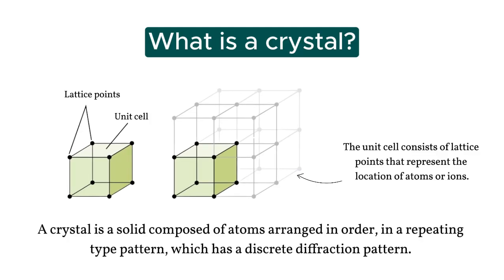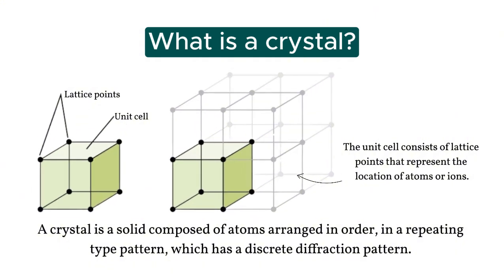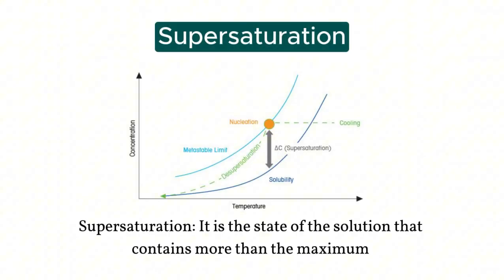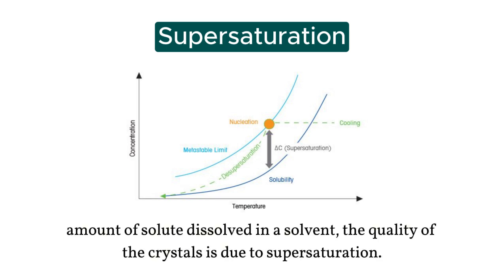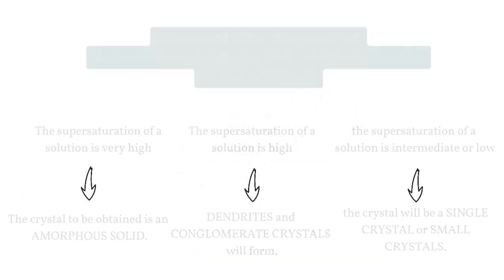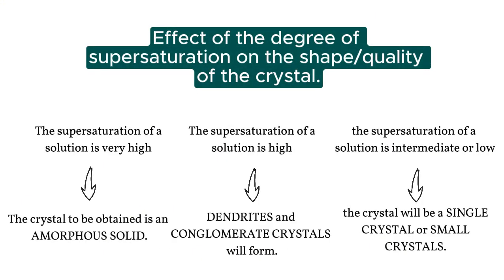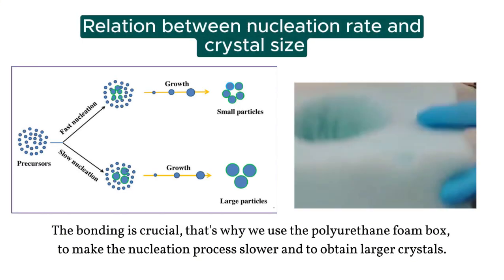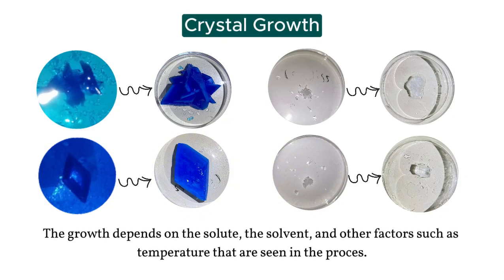00016 Video Liceo Tecnológico MonteMaria Cristalescolar 2024